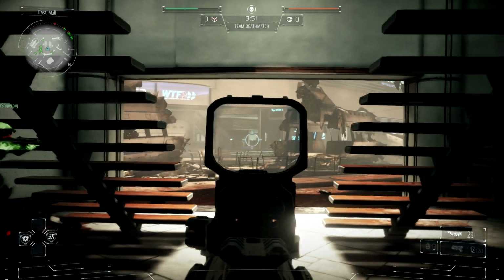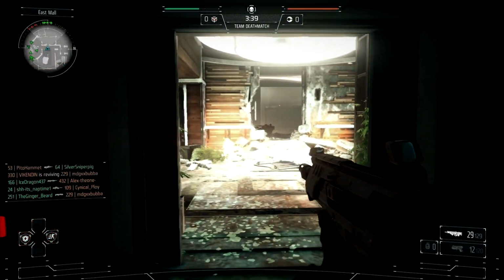◀Killzone: Shadow Fall - First Time for Everything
It's time to bring my standards to the PlayStation 4 with a first impressions of Killzone: Shadow Fall multiplayer!